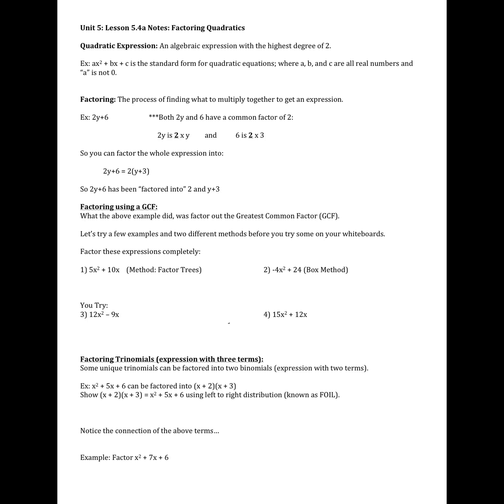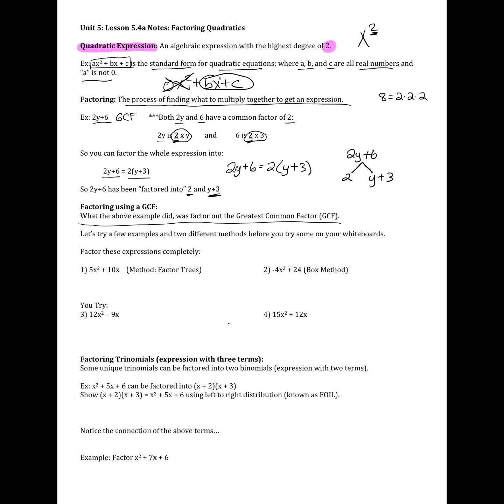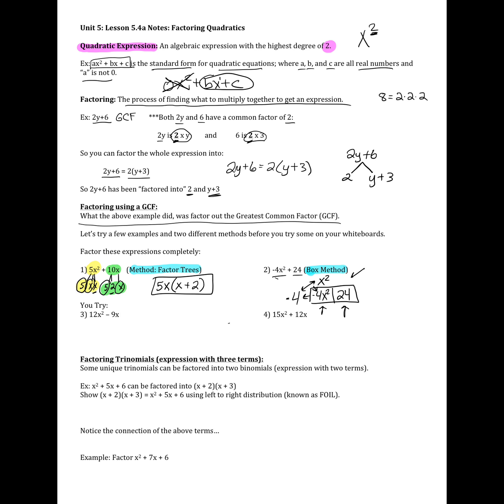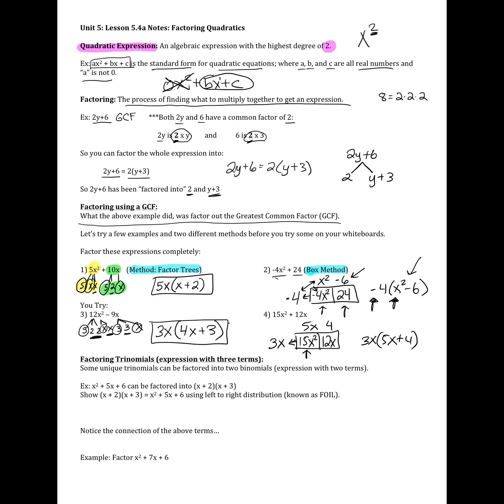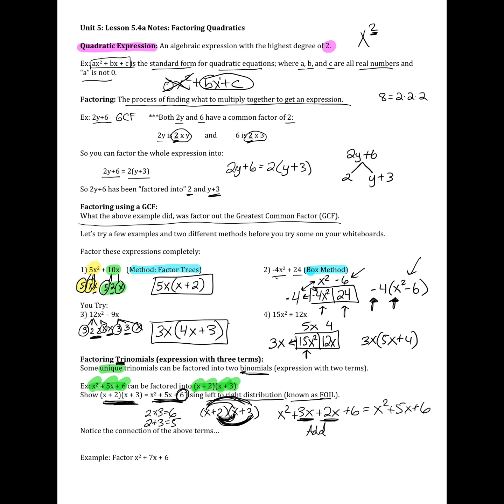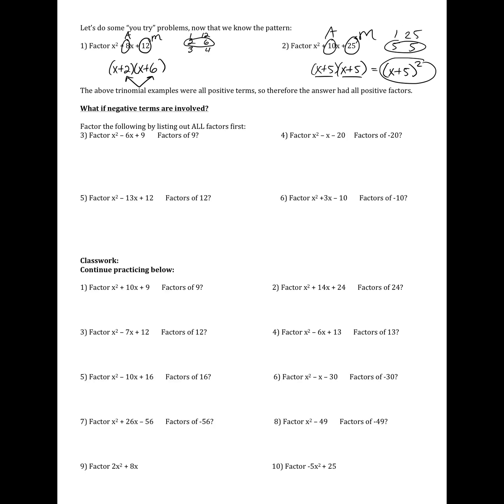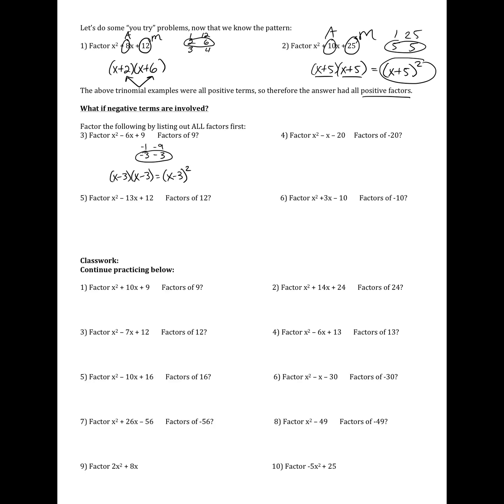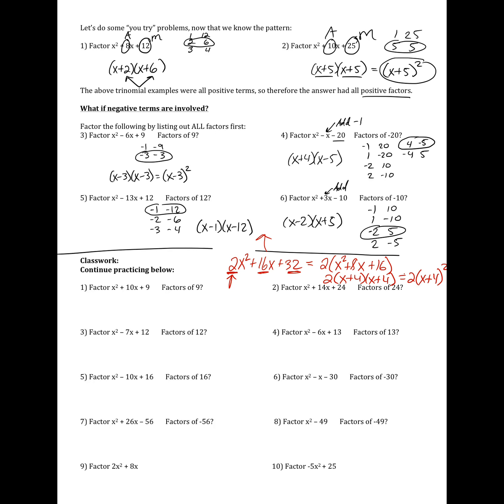New Video I Made! Factoring Trinomials